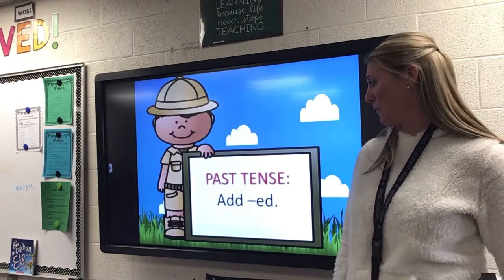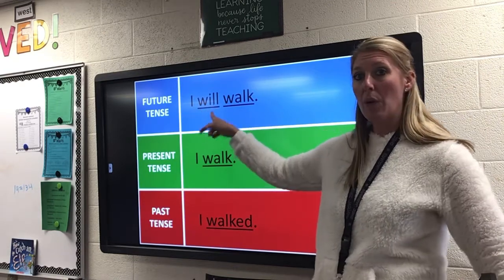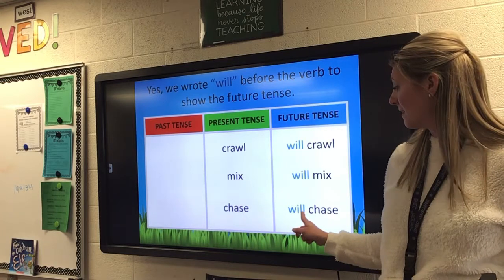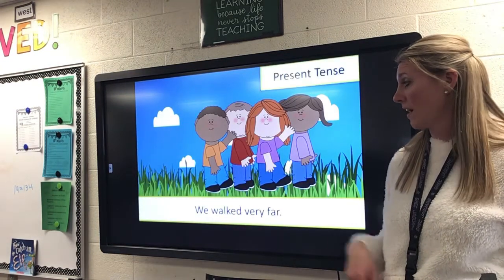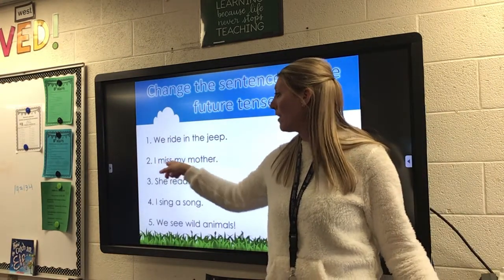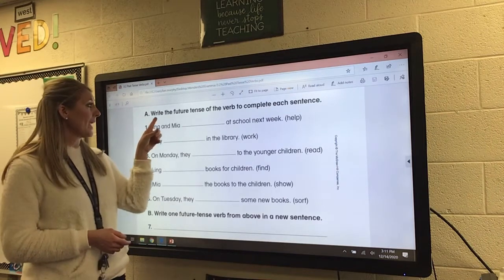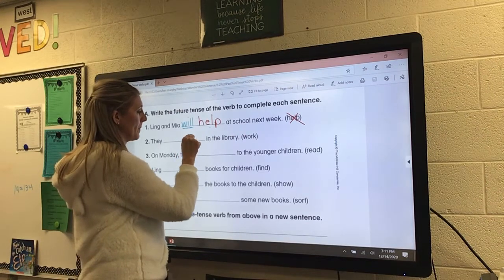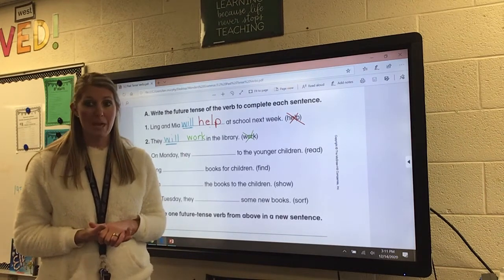12-15-20 Grammar: Future Tense Verbs pg. 62